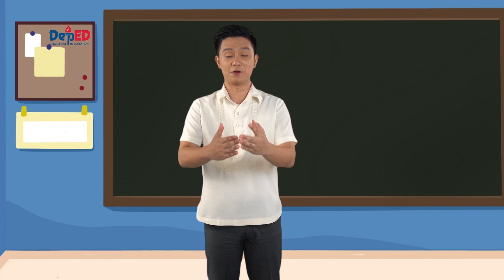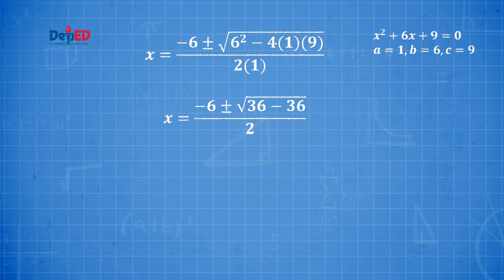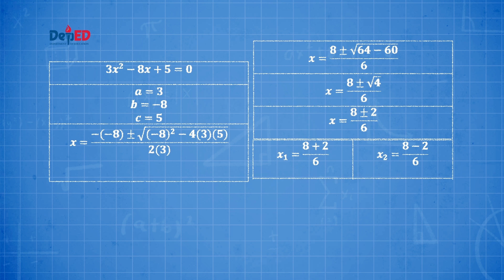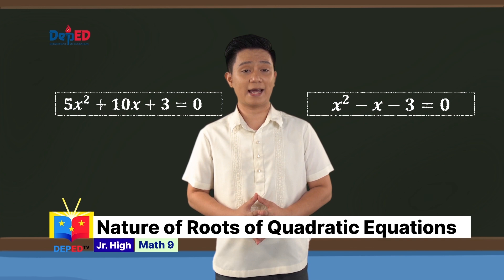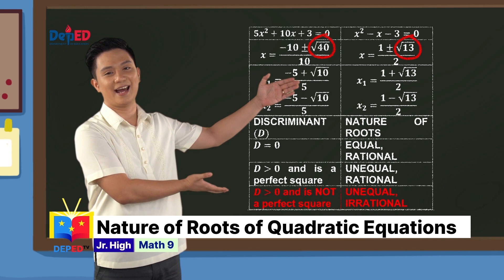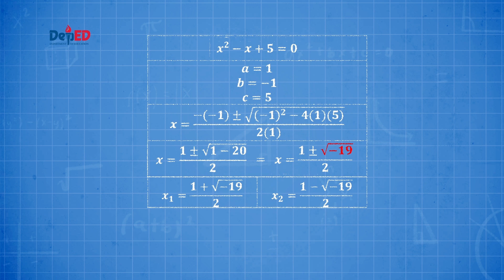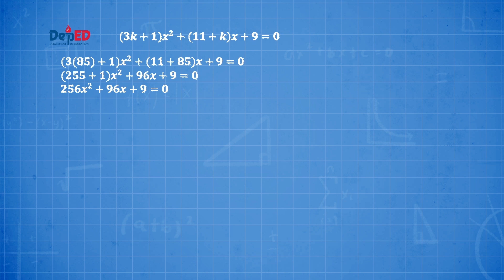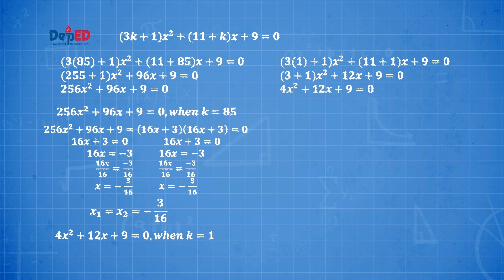Grade 9 Math Q1 Ep3: Nature of Roots of Quadratic Equations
Quarter 1
Episode 3: Nature of Roots of Quadratic Equations
Teacher Broadcaster: Prince Andrew Mangahas